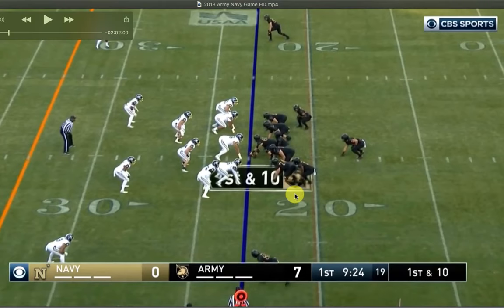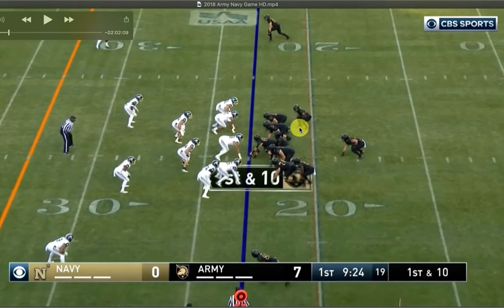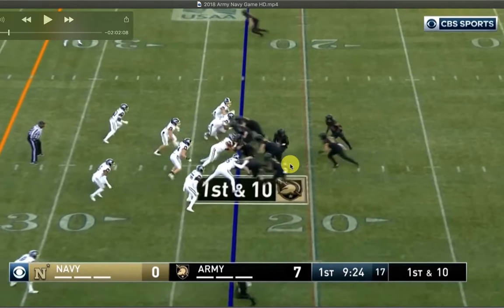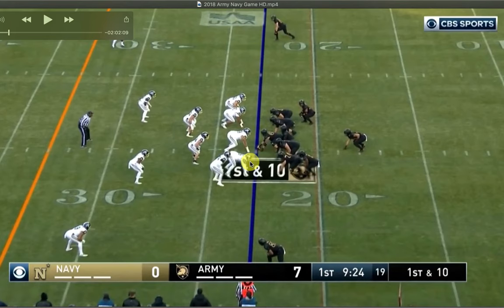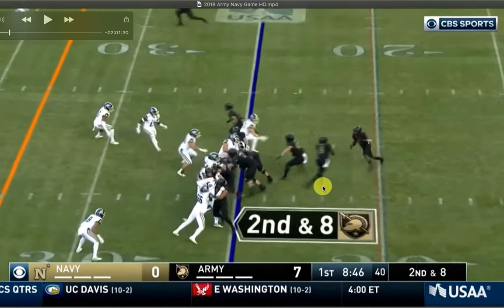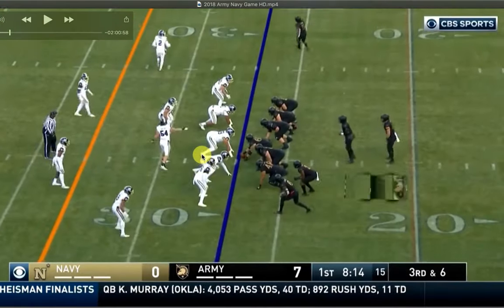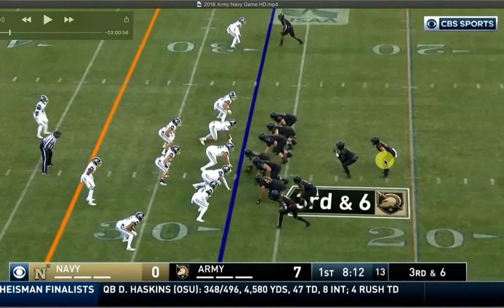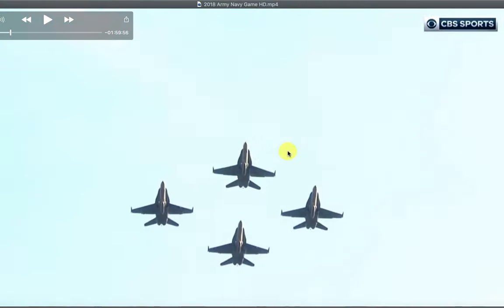Breaking Down The Army Flexbone Triple Option Offense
If you like old school football, then this breakdown of army's triple option flexbone offense will really float your boat. Learn the in's and out's of the flexbone in this highly detailed analysis of just three of their plays this past season in 2018-19. Get 35 Playbook Breakdowns of today best teams free

If you like more breakdowns like this one check out to get more great information and diagrams you can dig into.